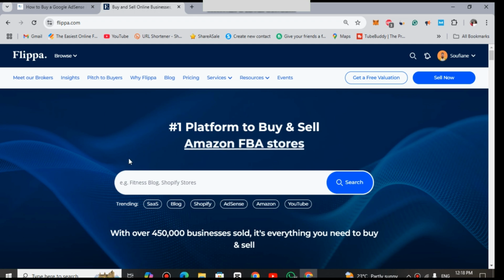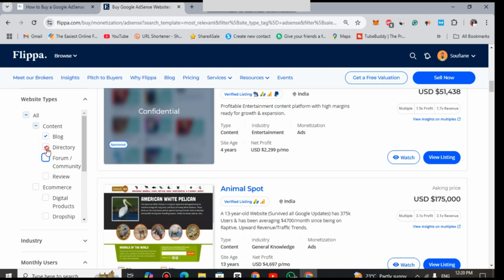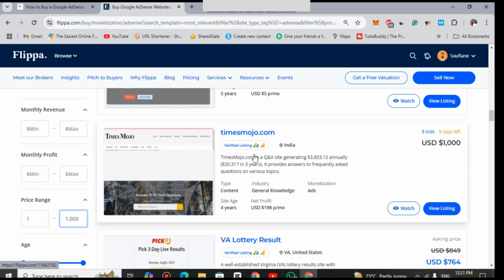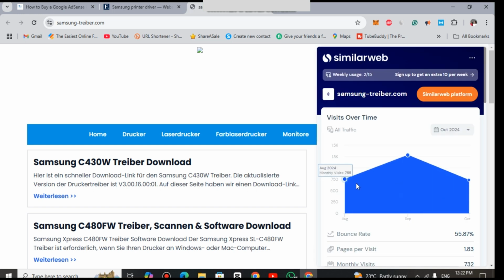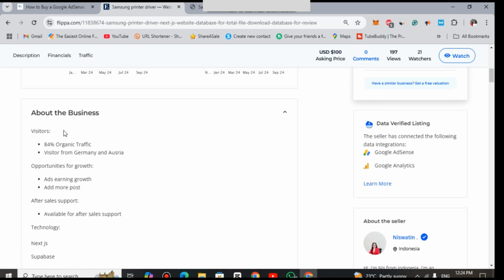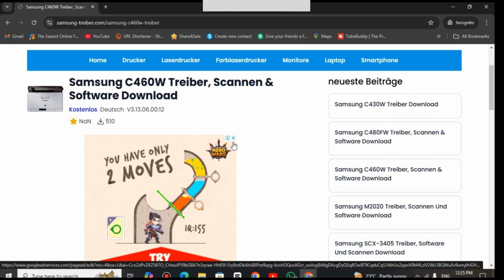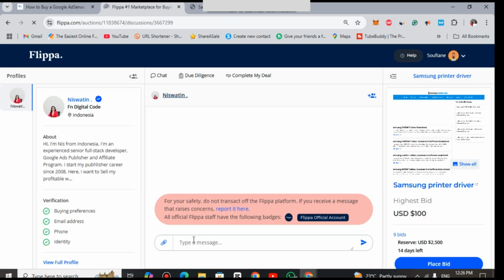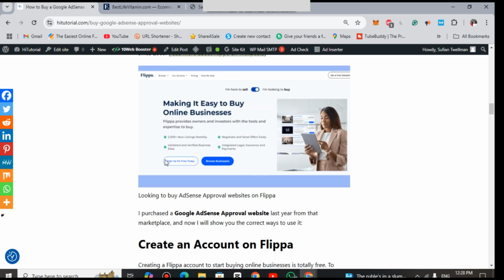I Bought AdSense Approval Websites from Flippa.com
In this video, I show How to Find the BEST Google AdSense Sites on Flippa.
Flippa is the Number one platform for buying and selling Sites, forums, SAAS, etc.

Follow my basic steps to get good results

💲 get $200 and get 60 days of VPS hosting